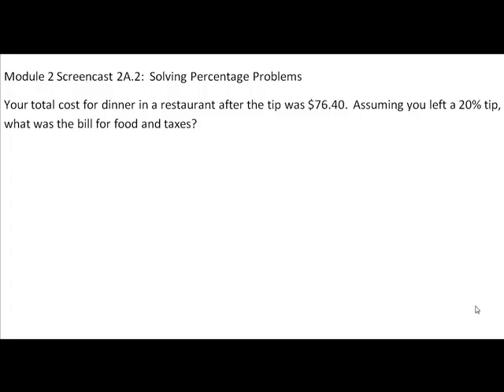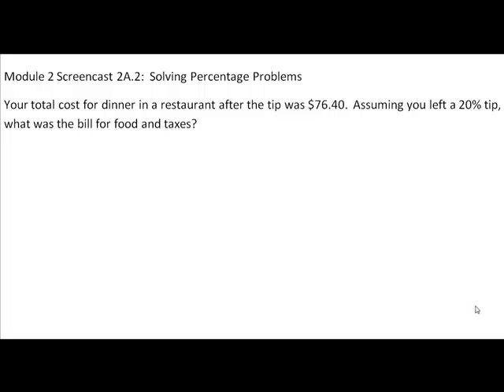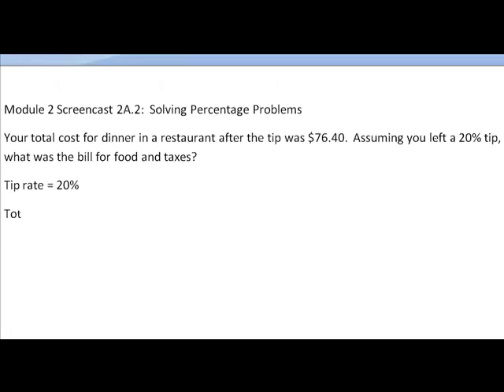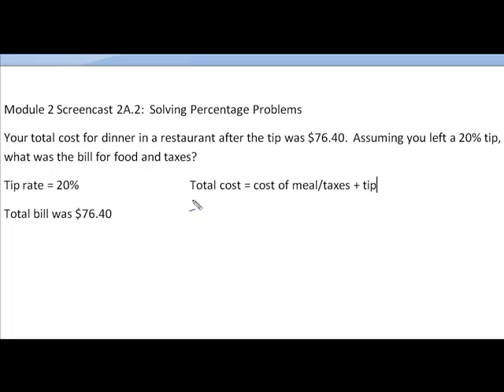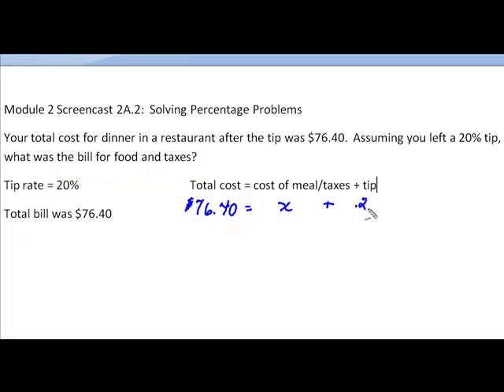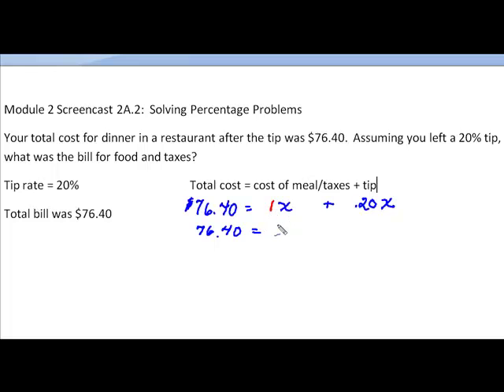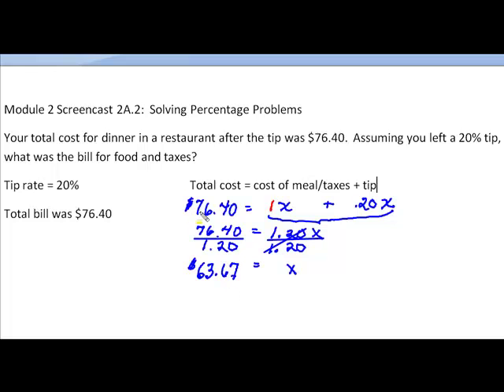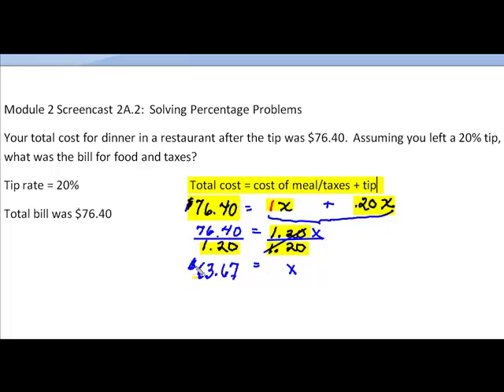Solving Percentage Problems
How to solve a percentage of change problem